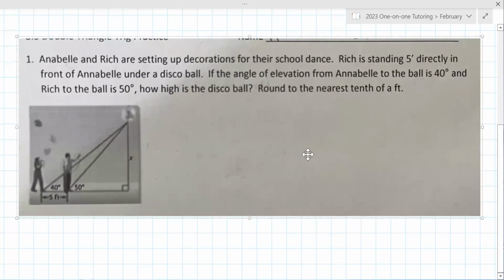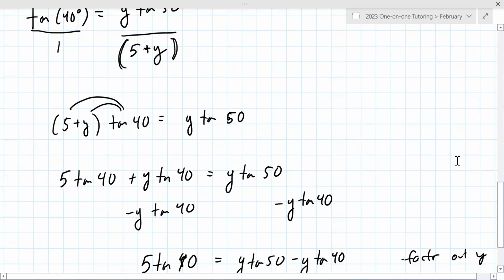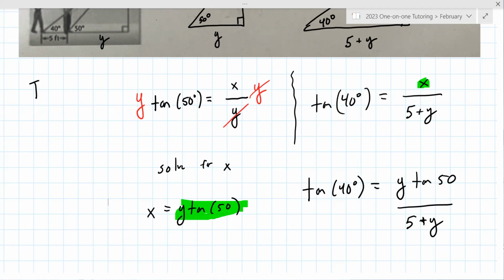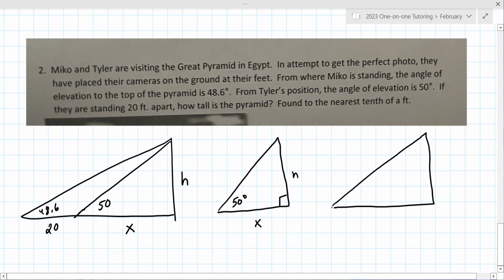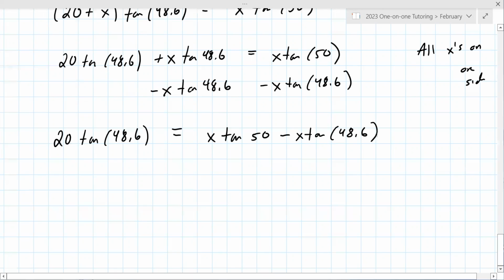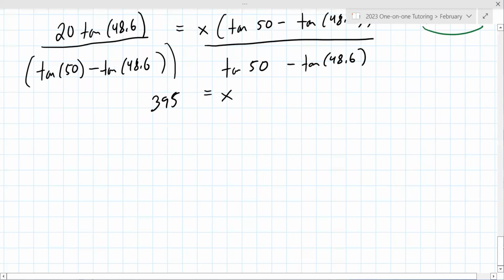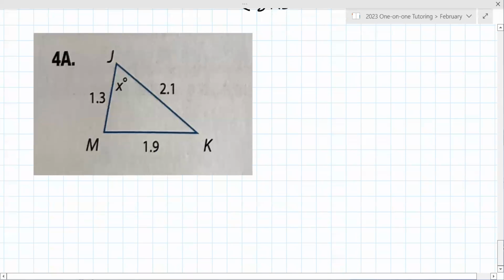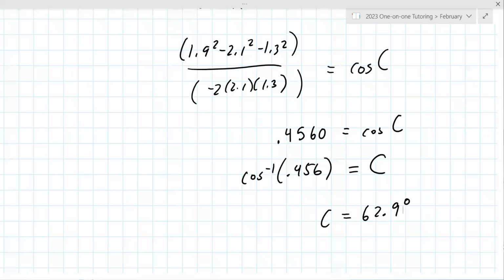High School Geometry Lesson [2023-02-15 at 4pm MST Hector]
This lesson covered topics in Geometry including right angle trigonometry word problems solving for sides as well as the Law of Cosines.